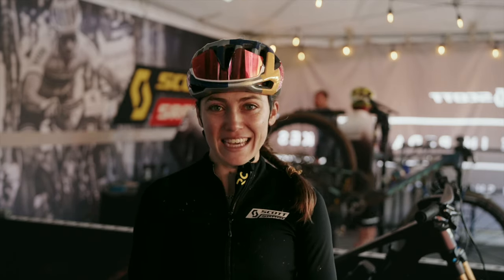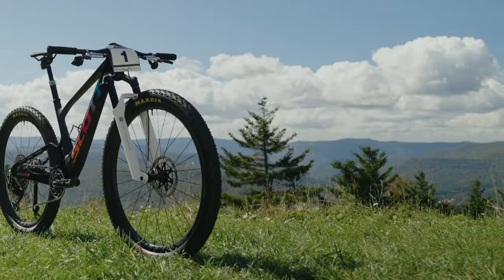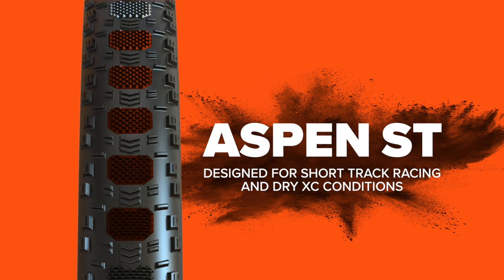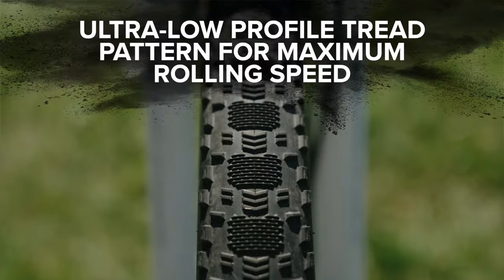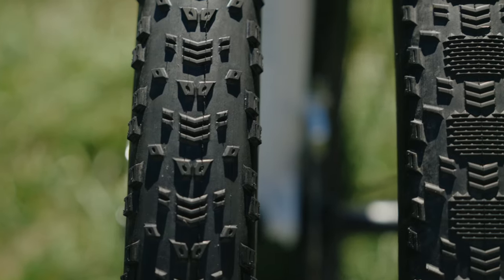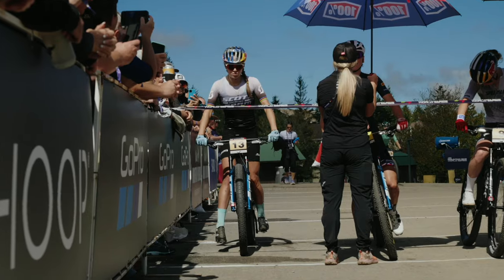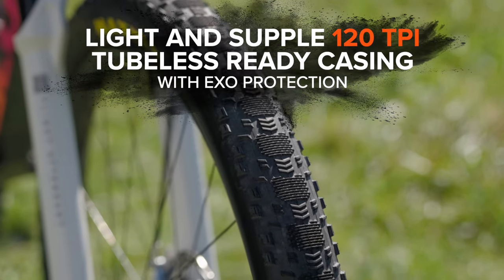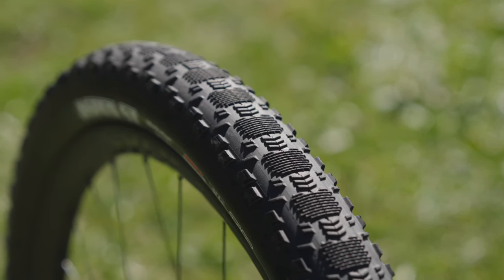Introducing the Aspen ST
Introducing the Aspen ST designed for short track racing and XC racing in dry, smooth conditions.

The Aspen ST is an ultra-low profile tread that prioritizes speed above all else. It was designed with input from our top XC racers such as Nino Schurter and Kate Courtney.

The Aspen ST is offered in 29 x 2.25 and 29 x 2.40 sizes with our MaxxSpeed rubber compound and EXO sidewall protection. A Team Spec version with our ultralight 170 TPI casing is also available in limited quantities.

or your local Maxxis dealer!